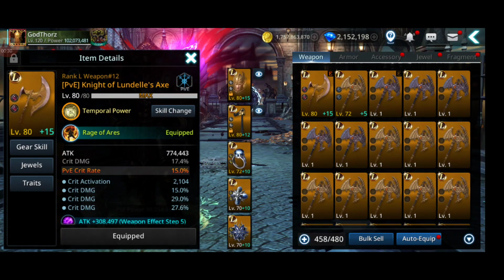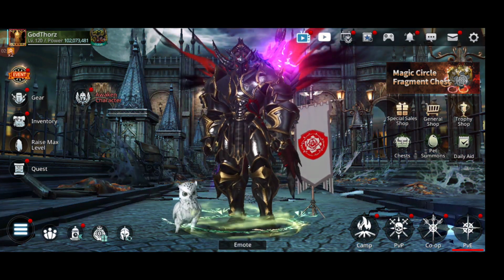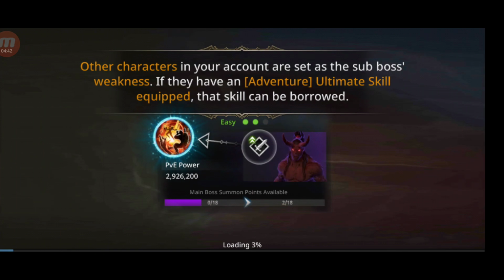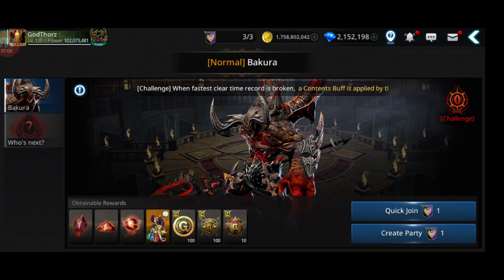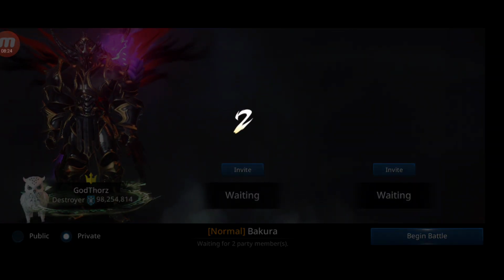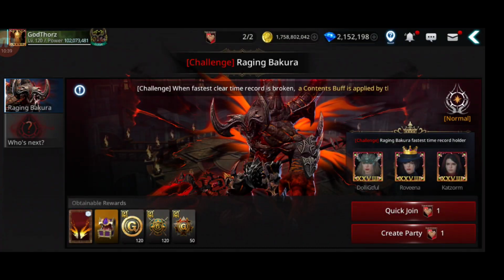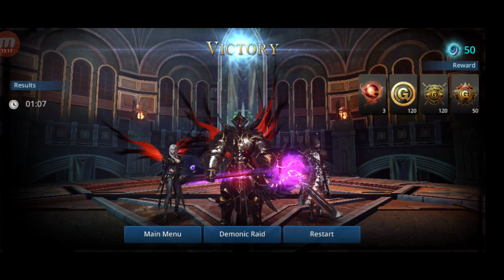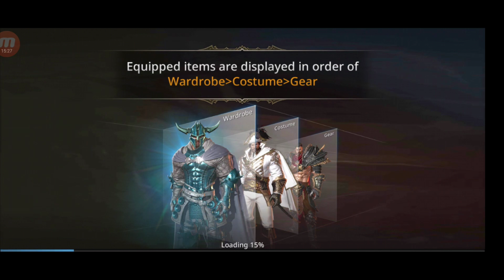Darkness Rises Testing Best PvE Build against Corrupted Regina & Raging Bakura